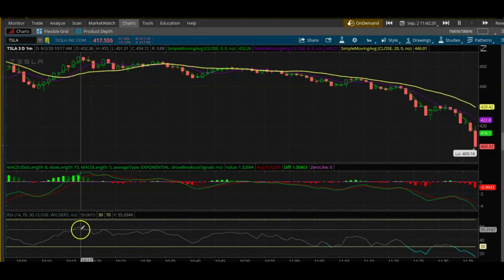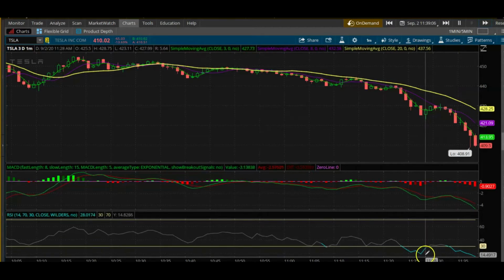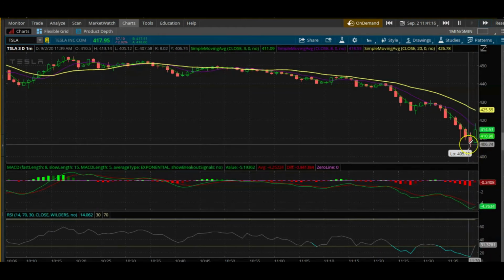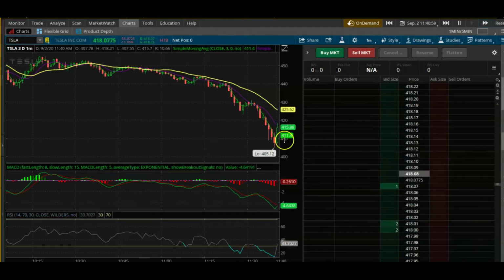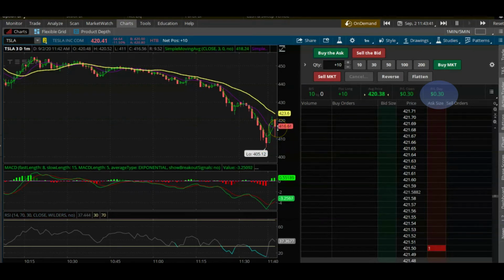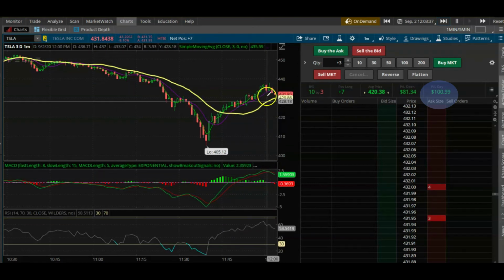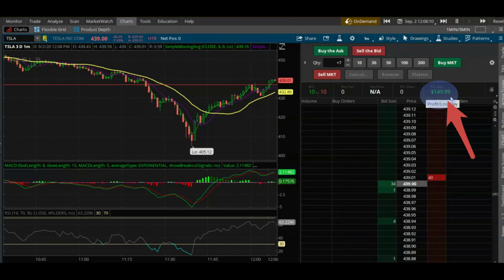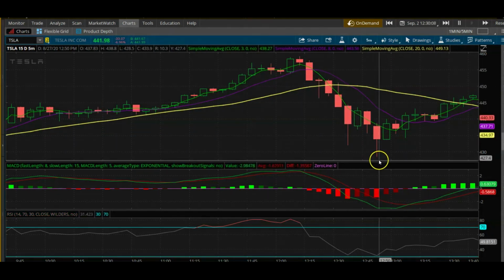Live Trading With RSI, Moving Averages & MACD For Instant Profit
Watch me trade live using RSI, Moving Averages & MACD for instant PROFIT.  Use a combination of these 3 indicators to time your entries and exits for more profitable  trades .

Open a WEBULL ACCOUNT TODAY and get 2 FREE STOCK when you fund your account with $100 in the first 30 days.